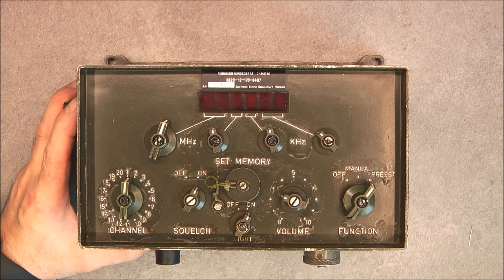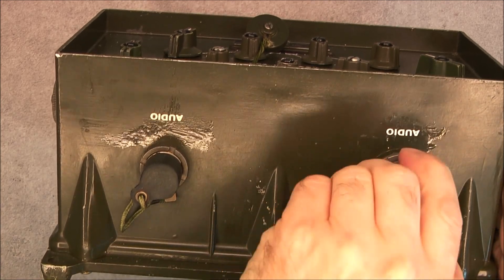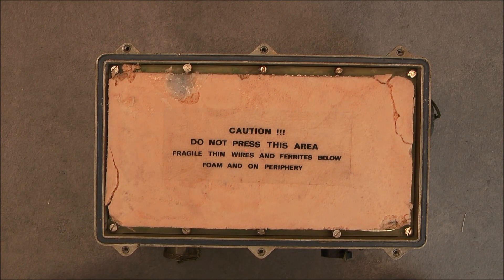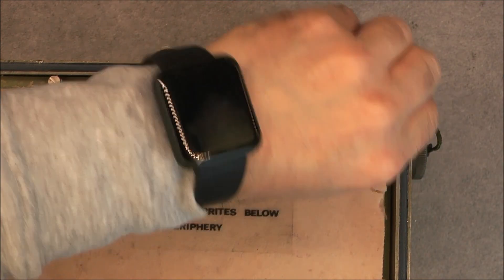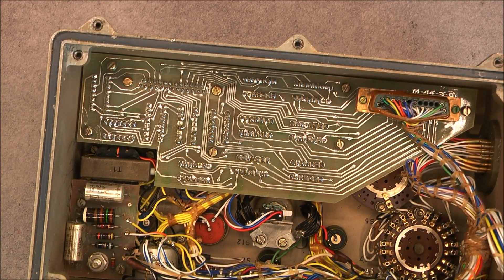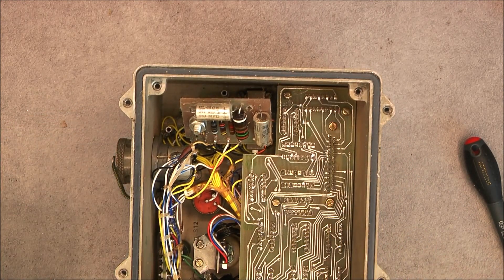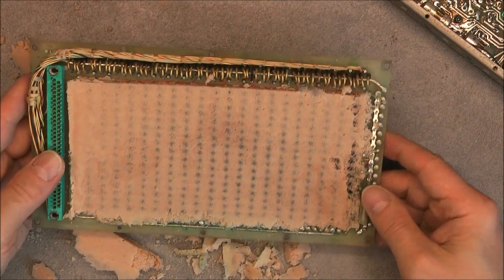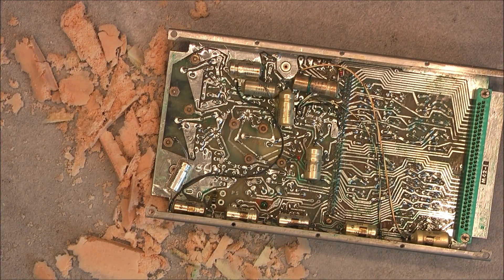VRC-240 military radio digital remote control box teardown